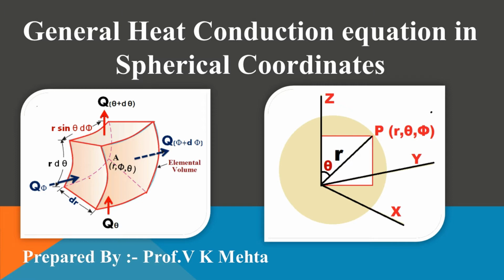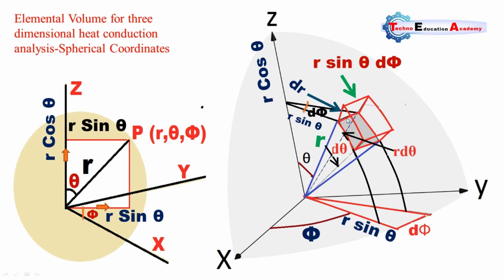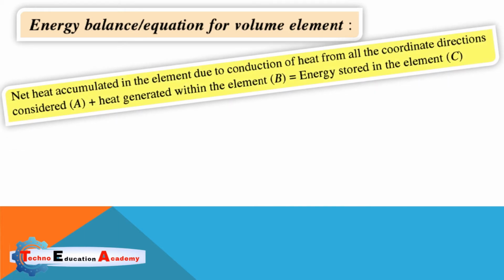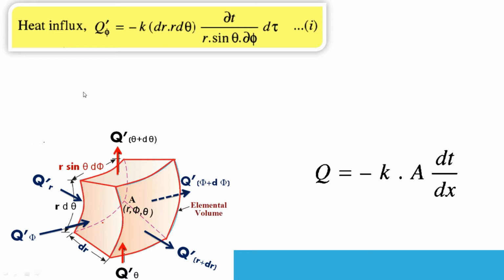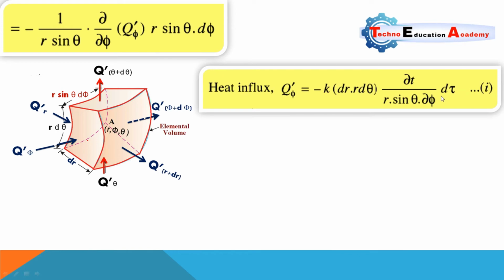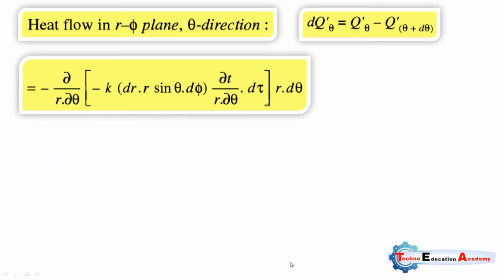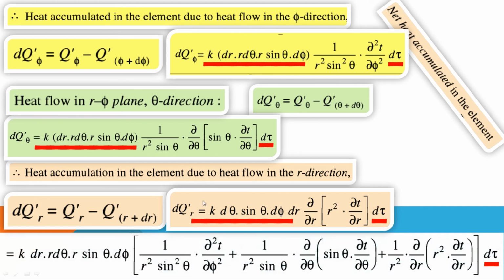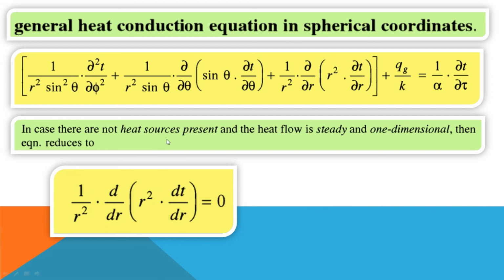Heat Transfer in Spherical Coordinates | Conduction Explained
Hello Friends
Welcome to our detailed exploration of spherical coordinates in heat transfer, focusing on the fundamental principles of conduction. In this video, we unravel the complexities of how heat moves through spherical coordinate systems, essential knowledge for students and professionals in mechanical engineering and thermal sciences.

🔍 What You'll Learn:

Overview of spherical coordinate systems and their relevance in heat transfer
Detailed explanation of conduction fundamentals in spherical coordinates
Practical applications and examples illustrating conduction phenomena
Insights into solving problems related to spherical coordinate heat transfer

Perfect for students and engineers looking to deepen their understanding of heat transfer principles
Clear explanations and visual aids to facilitate learning
Ideal for anyone preparing for exams or seeking to expand their knowledge in thermal sciences

Share it with your peers and colleagues interested in mechanical engineering and thermal sciences.